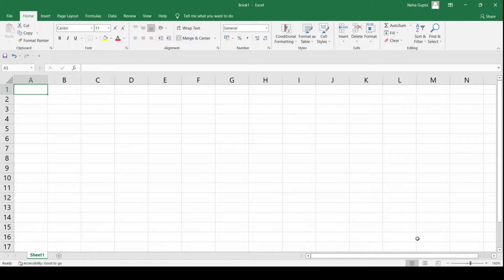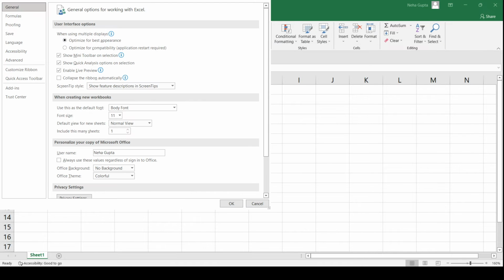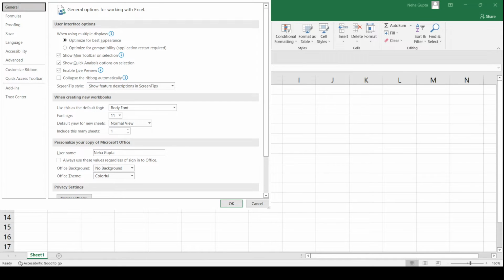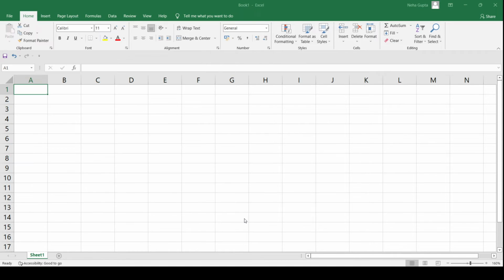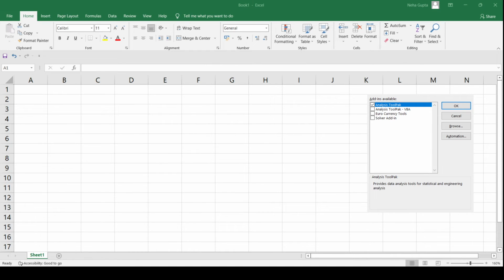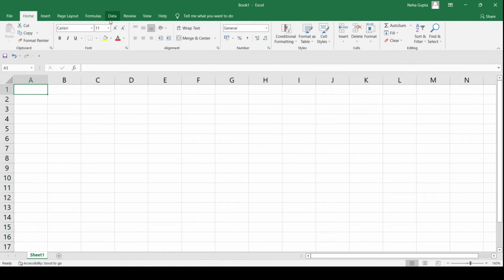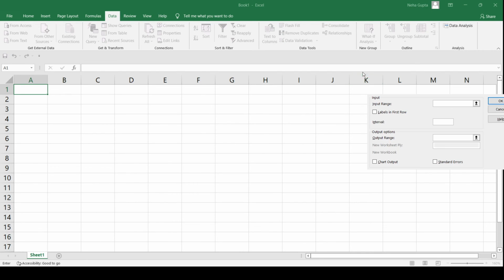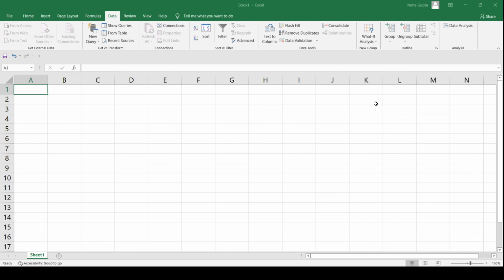Data Analysis Toolpak Installation in Microsoft Excel 2016 | Statistical Analysis using MS Excel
This video explains how to install Data Analysis Toolpak for performing Statistical Analysis in Microsoft Excel 2016.